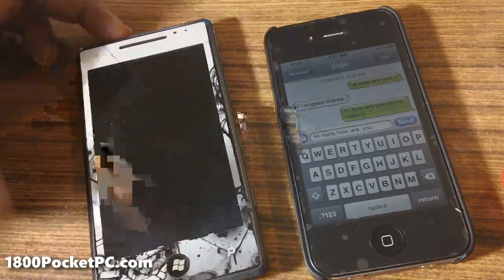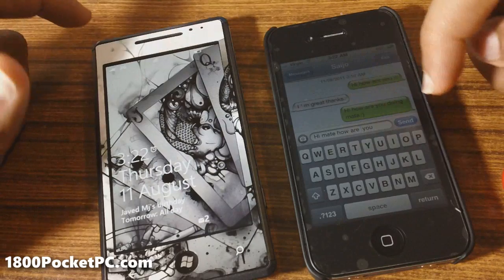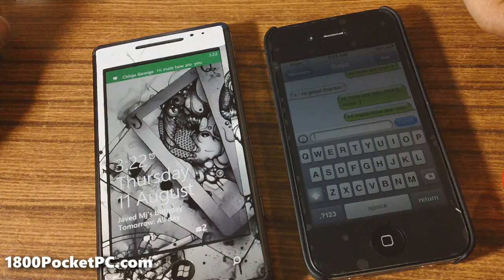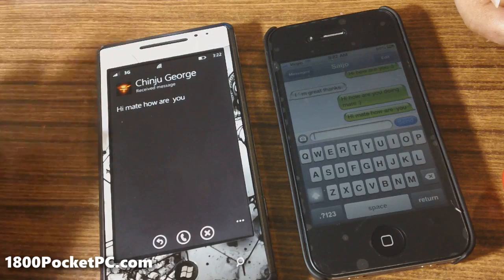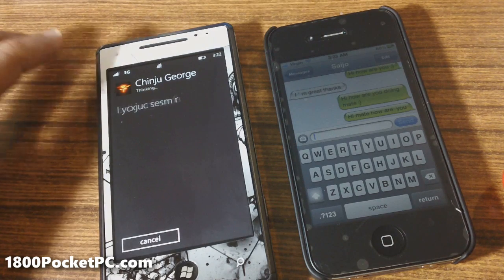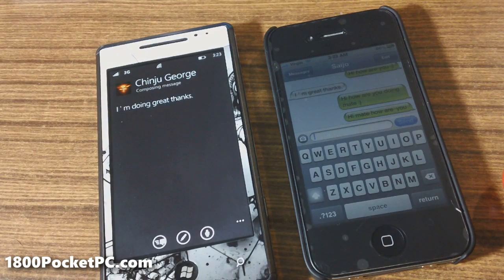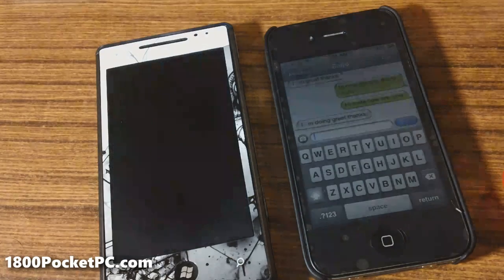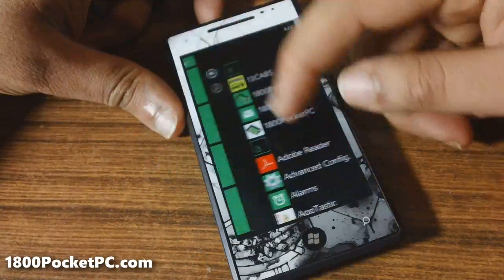Windows Phone Mango : Get the phone to read out your SMS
You can get your Phone to read out incoming text messages and reply to them with out touching your phone .. only on Windows Phone Mango